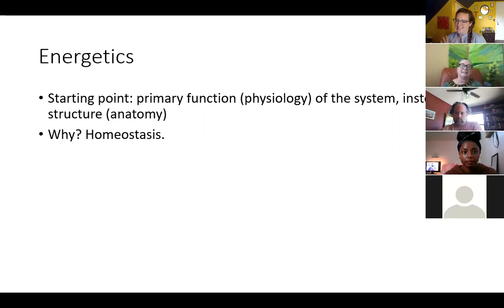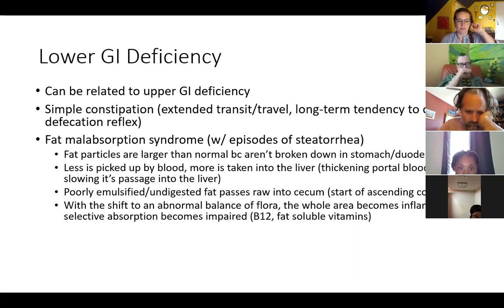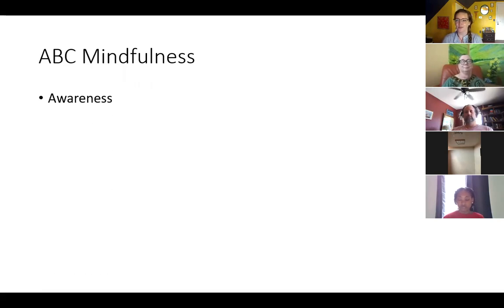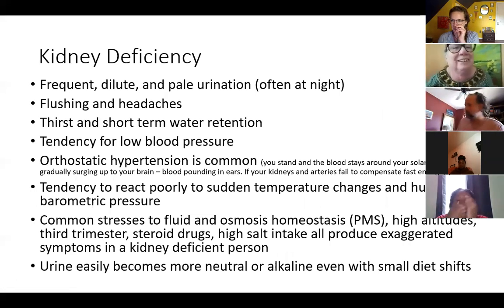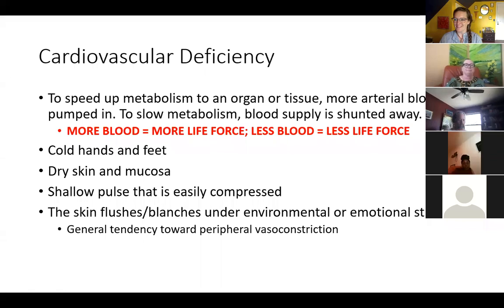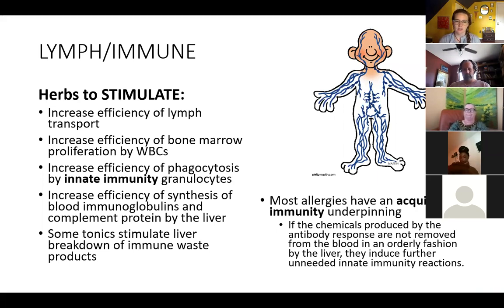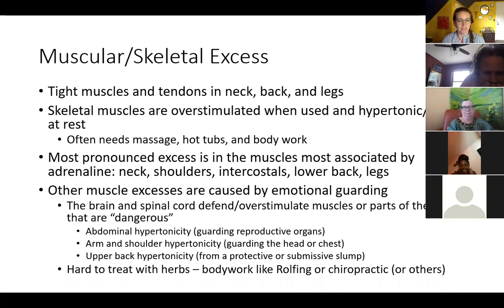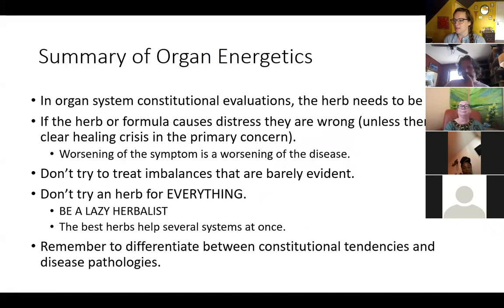Body in Balance: Organ System Energetics (from the work of Michael Moore)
PrairieWise Herbal School - Nutrition Class 7 August 2021

This class (2 of 2) was presented by Sarah Liljegren on the topic of Organ System Energetics, taken from the work of Michael Moore in his "Principles and Practice of Constitutional Physiology for Herbalists." During this class, we address the signs and symptoms of the body when individual organ systems are experiencing an excess or deficiency of metabolism and how that affects the body as a whole. We also address reasons individual organ systems could be out of balance in the first place, and tools for finding that balance.

Please note: This class was recorded for internal use, it's a bit choppy, includes stopping for questions or chatting, etc. It's quite interesting information, but delivered in a conversational community educational setting - hope you find it useful.

Image credit: Principles and Practice of Constitutional Physiology for Herbalists (Michael Moore, Southwest School of Botanical Medicine)